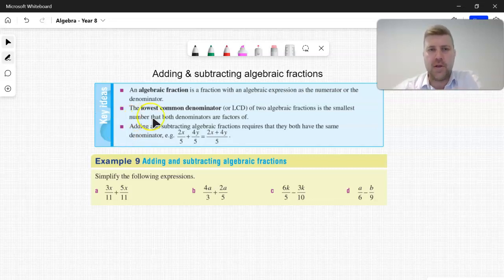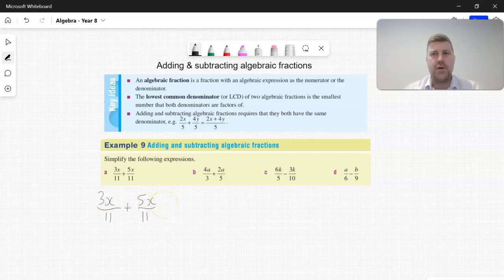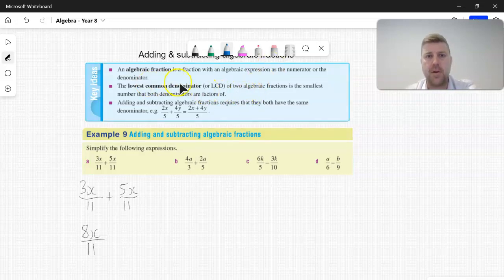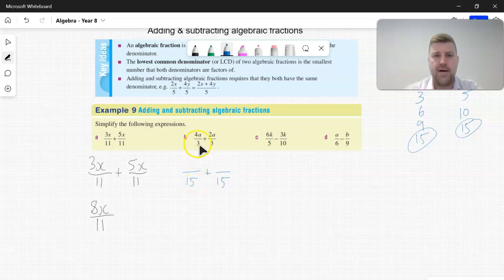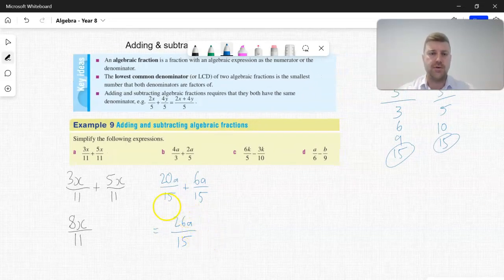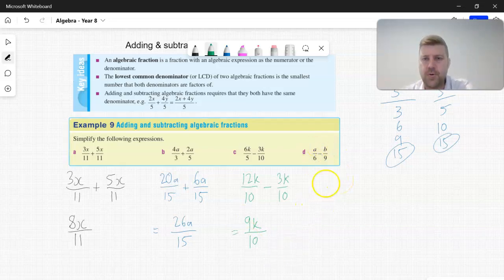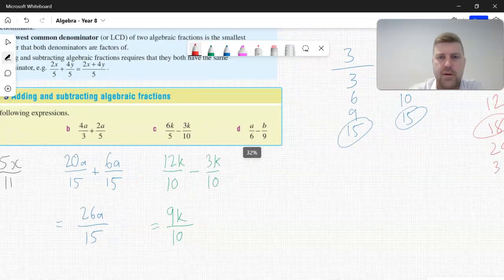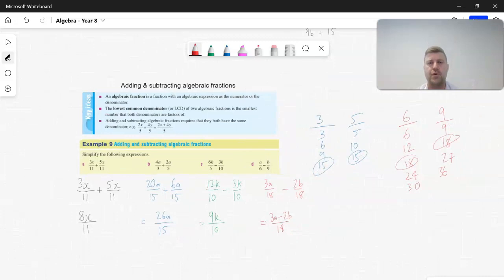Adding and subtracting algebraic fractions